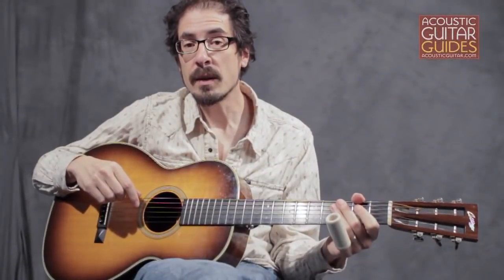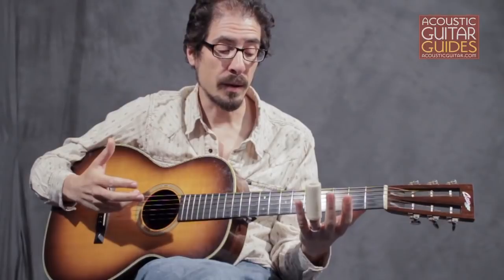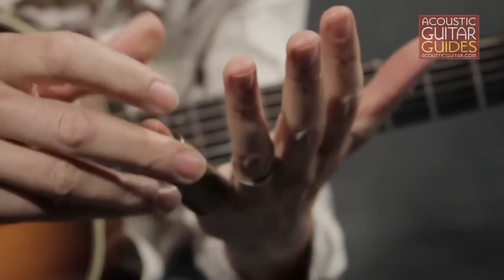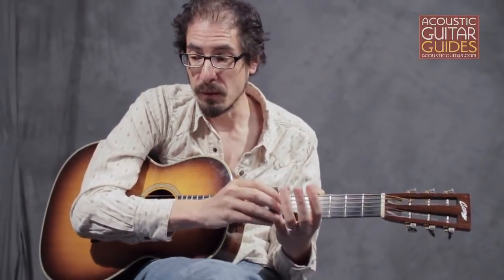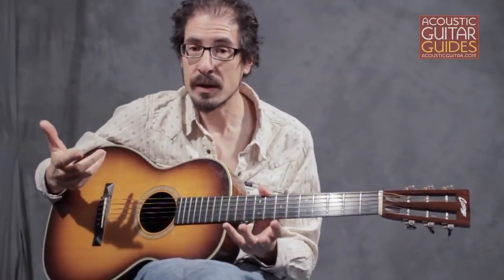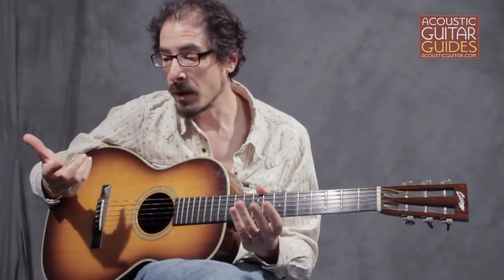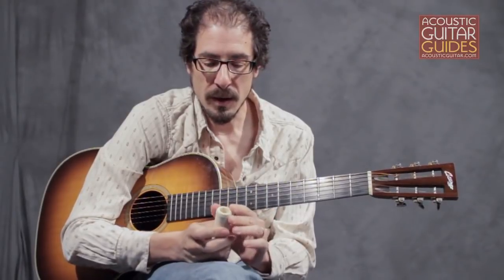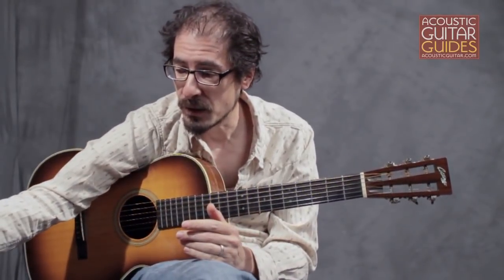How to Choose the Right Slide (Excerpt from Acoustic Guitar Slide Basics)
EXCERPT FROM "ACOUSTIC GUITAR SLIDE BASICS"
First, you will need to get a slide, and there are many kinds to choose from. You’ll need to try out a few different diameters, lengths, and materials to see what suits you best.

Most acoustic slide guitarists place the slide on their pinkie, leaving three fingers free for forming chords and fretting single notes without the slide. Placing it on your ring finger lets you grip the slide from both sides, with your middle finger and pinkie, but it leaves you with only two fingers free for chording and fretting without the slide.

Generally, the heavier the slide, the better the tone, with a higher “note-to-buzz” ratio. At the same time, a heavier slide is harder to manipulate—there’s more to move around, and if your guitar still has relatively light strings or low action, it’s going to take more finesse to keep a heavier slide from bumping into the fretboard.

But weight is just part of an equation that also includes what the slide is made out of.